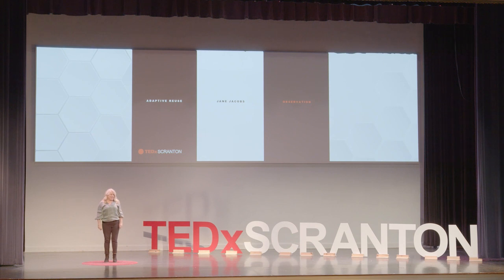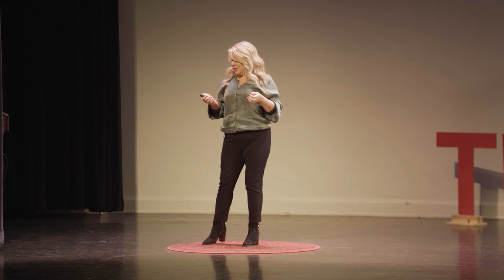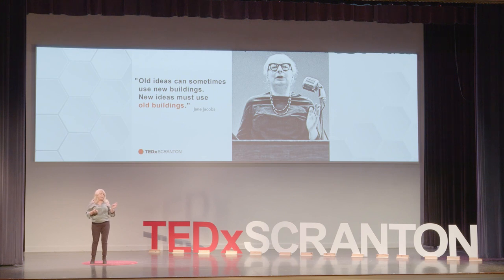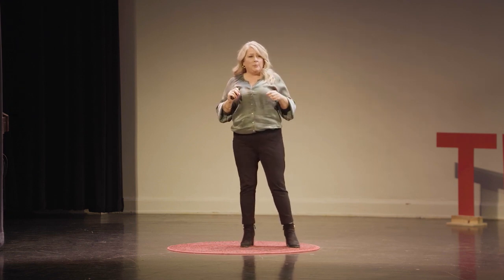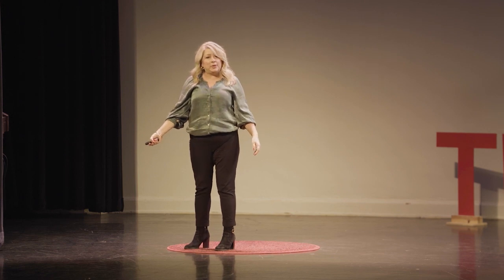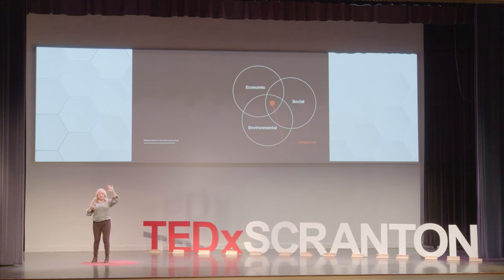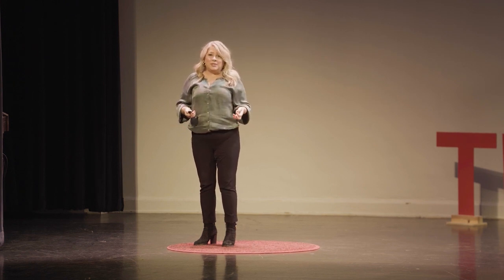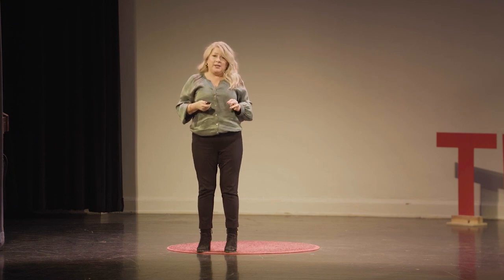Adaptive Reuse, Jane Jacobs, and Observation | Maria MacDonald | TEDxScranton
Maria MacDonald discusses how architect Jane Jacobs' utilization of adaptive reuse and the power of observation created long-lasting effects in the economic, social, and environmental spheres. Maria MacDonald is a practicing interior architect and Program Director of Interior Architecture at Marywood University in Scranton, Pennsylvania. She specializes in adaptive reuse, preservation, and restoration projects. With over 25 years of experience, she partners her professional practice with her teaching. Throughout her career, she has been a team leader for many significant community projects. As an educator her intense focus is on service and community outreach, providing community-based, experiential learning opportunities for her students and the people in the communities where they work.

She is a graduate in both Architecture and Interior Architecture from the Rhode Island School of Design where she received the Excellence in Design award for her work on the “Reclamation of Forgotten Spaces." Maria is a founding faculty member of Marywood University’s School of Architecture and has served as the Interior Architecture Program Director for the past 15 years. This talk was given at a TEDx event using the TED conference format but independently organized by a local community.